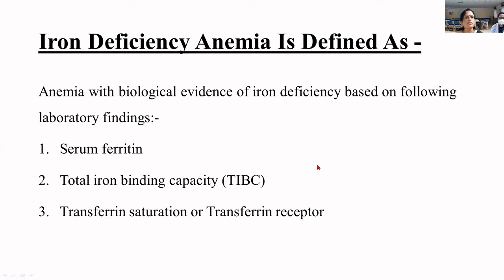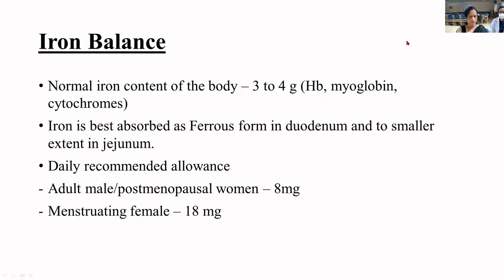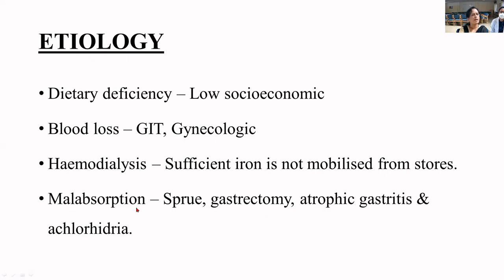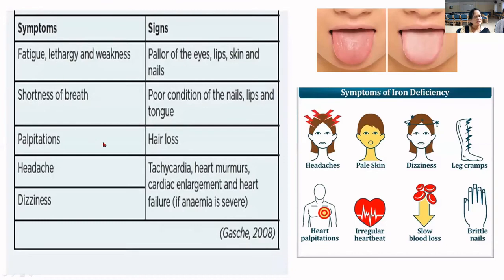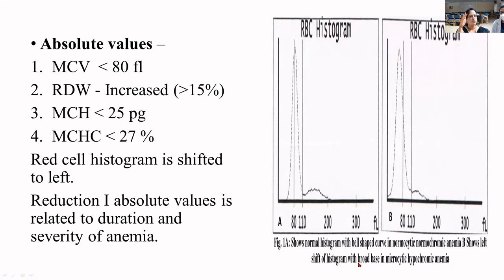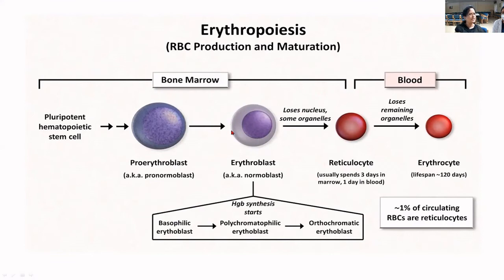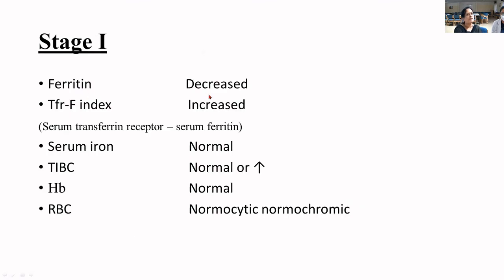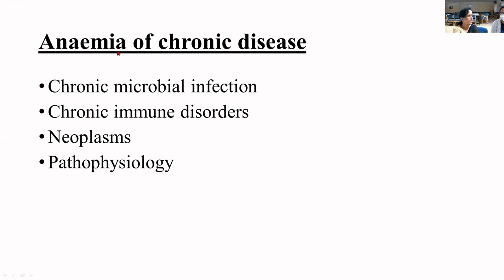Iron deficiency Anemia | competency 14 | Recall\ Review | Learn More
For Phase II Pathology students |CBME curriculum|
SSIMSRC Davangere
Dr Shashikala.P
Professor & Head, Pathology